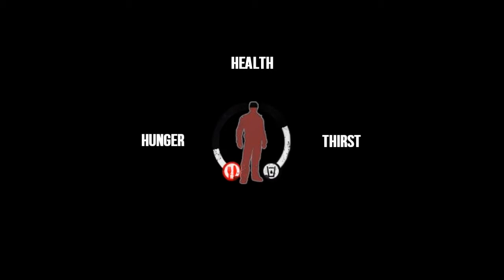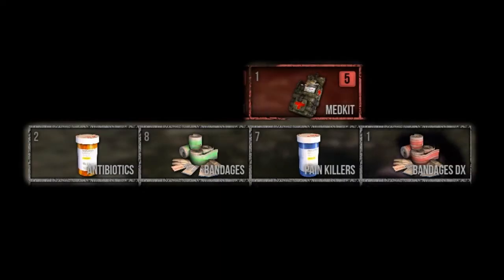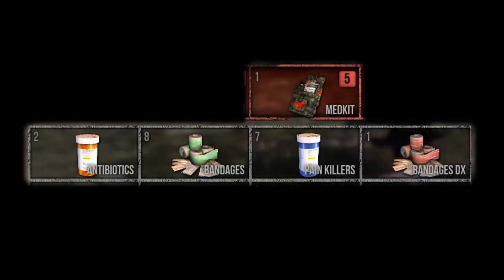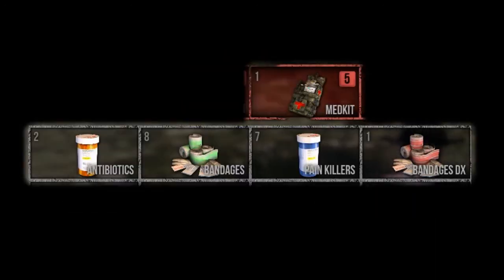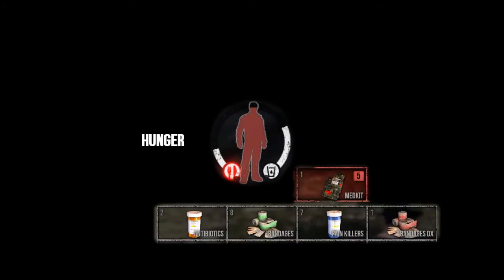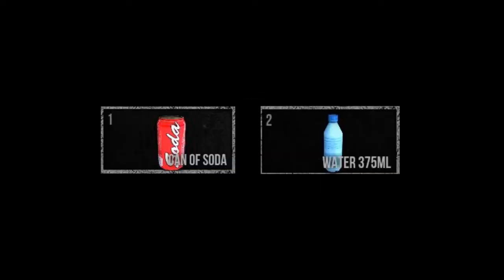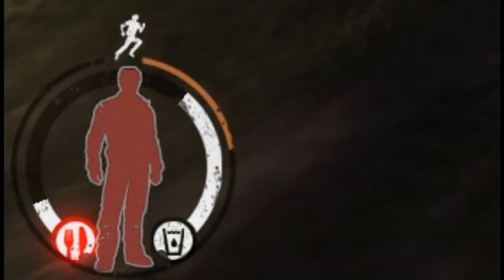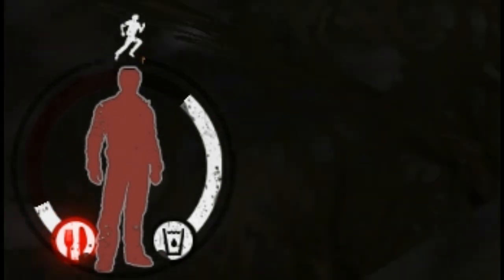WarZ Tips & Tricks - Health, Hunger & Thirst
Gunna be doing some tips and tricks videos. This is the first one, just outlining the fundamentals of surviving; being able to understand the bars and what to do to prevent them from going down.

Remember, you CAN survive without food and water to a point. If both bars are down, theres a chance you could randomly just die, but most of the time, healing yourself when youre down is perfect for survival.